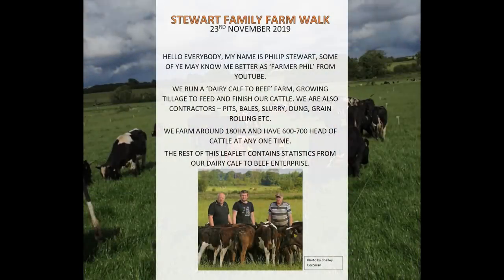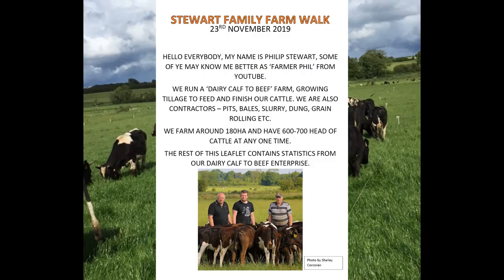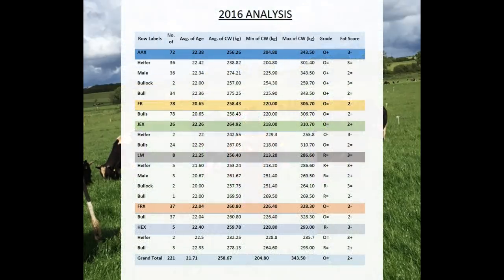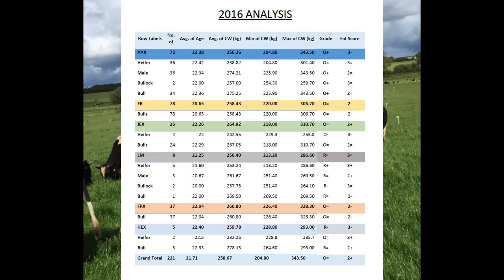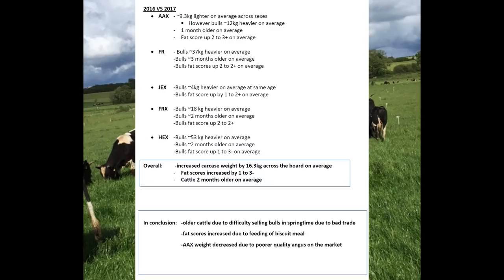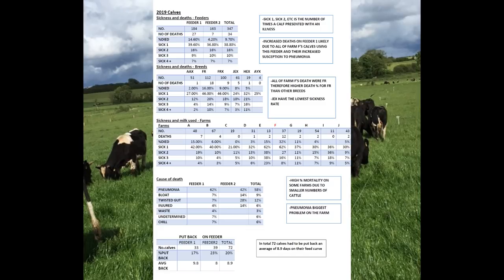DAIRY BEEF STATISTICS AND GENETIC EVALUATION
In this video, I go through the handout from the farm walk, which is all to do with our dairy-beef system. I go through the statistics, genetic evaluation and some of the dairy sires within our system.

BASEBALL CAP ADULT

BASEBALL CAP CHILD